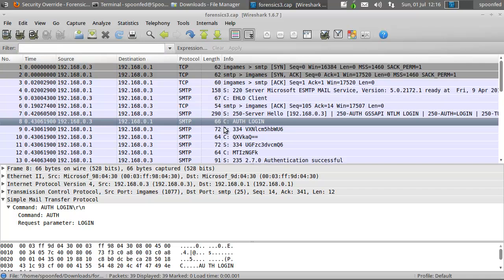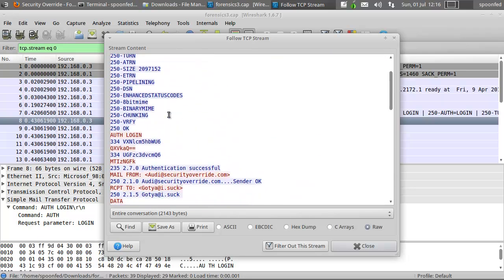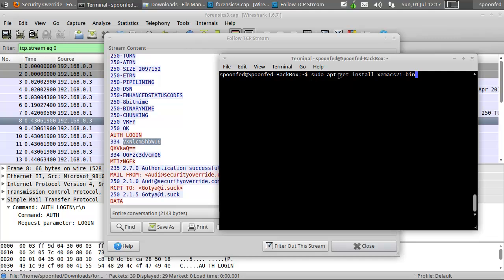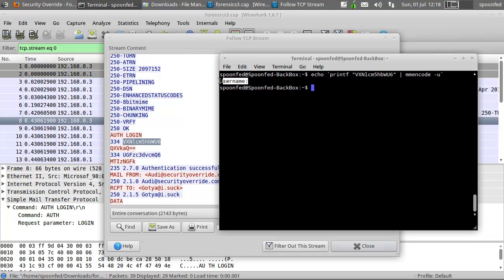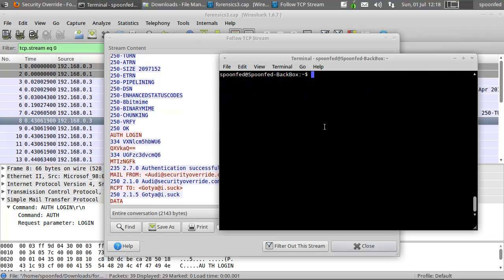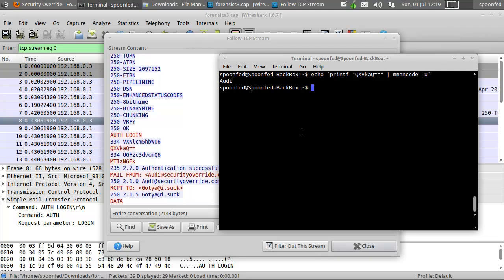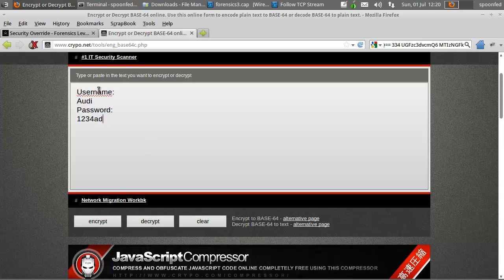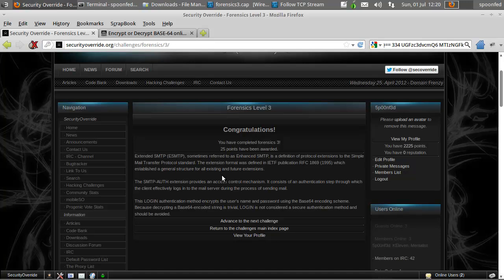Spoonfeeding Hacking - SecurityOverride.org Forensic Mission 3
Spoonfed here with Forensic Mission 3 over at SecurityOverride.org